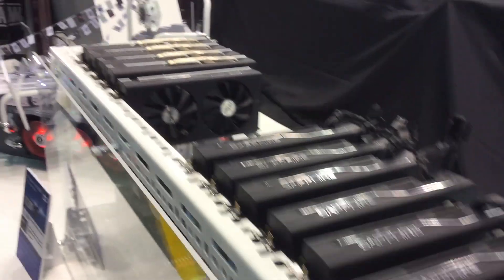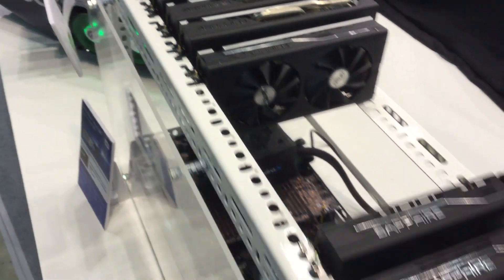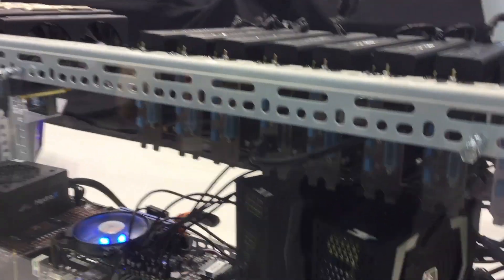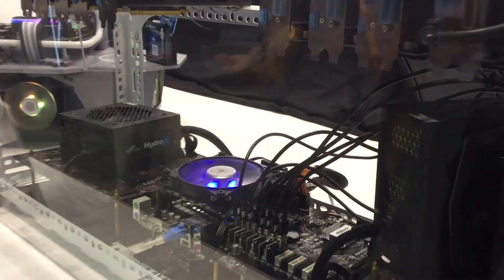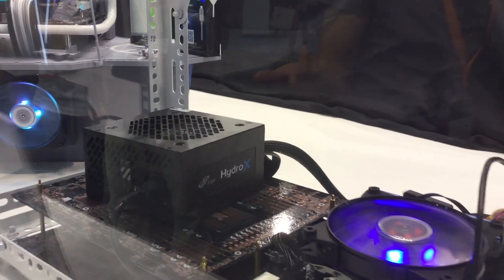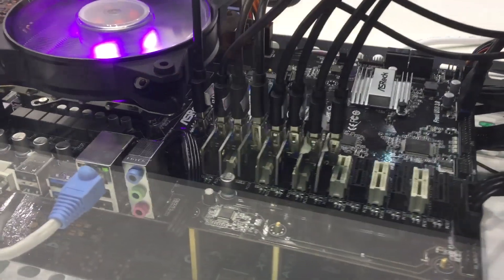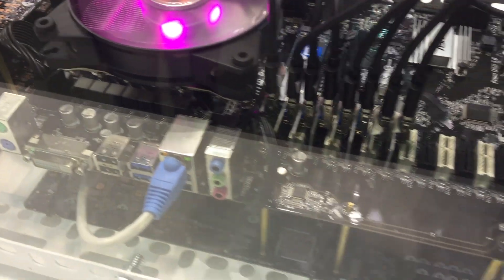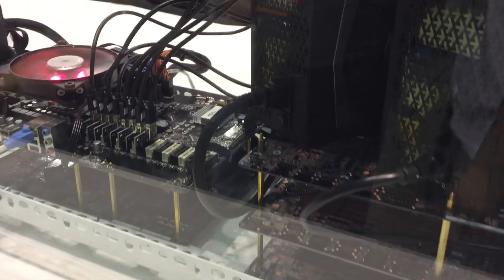GPU Mining with ASRock H110 Pro BTC+ : Run 13 GPUs at once!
Want more than 6 GPUs on a single rig? You can double them now with this board. The  ASRock H110 Pro BTC+ here comes with a host of PCI-E slots and as long as you have enough risers, you're good to go!

The Sapphire cards here are the RX 470 model and while not all of them are connected just yet, it shows the possibility is there.